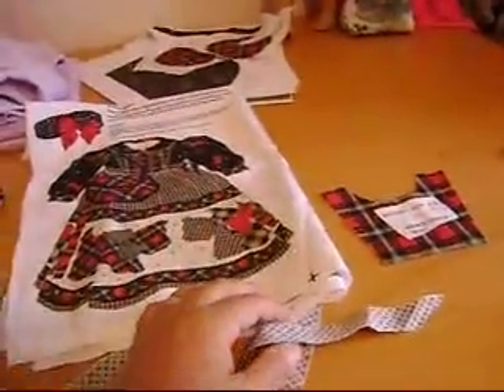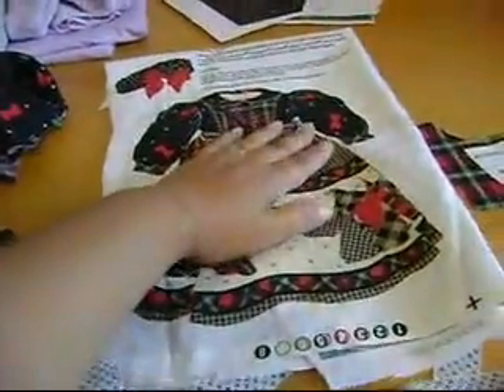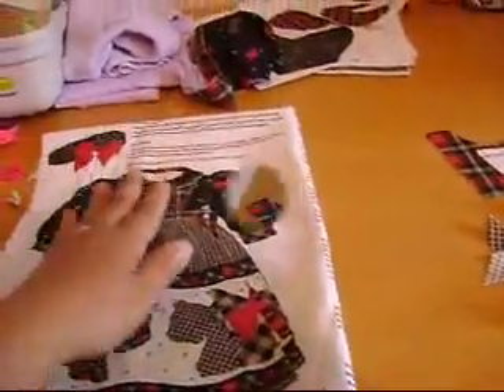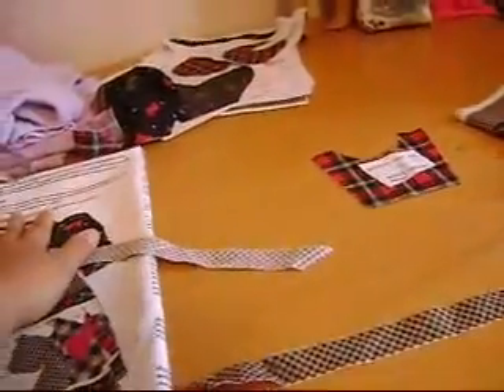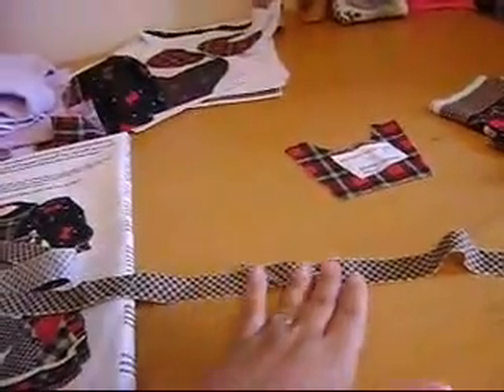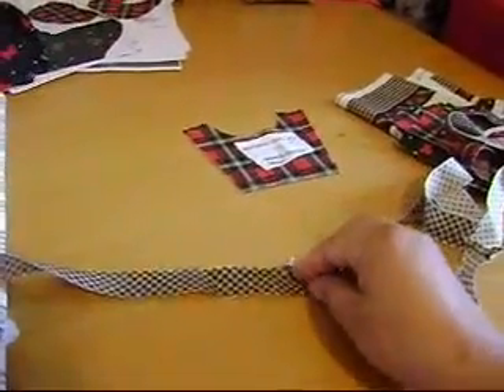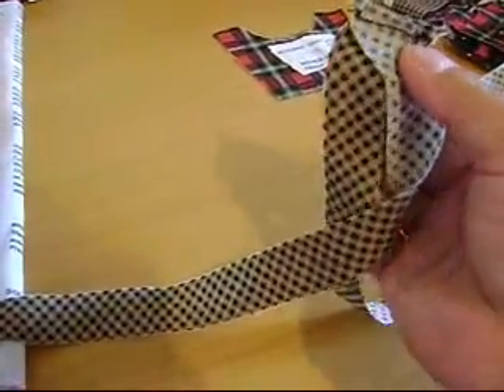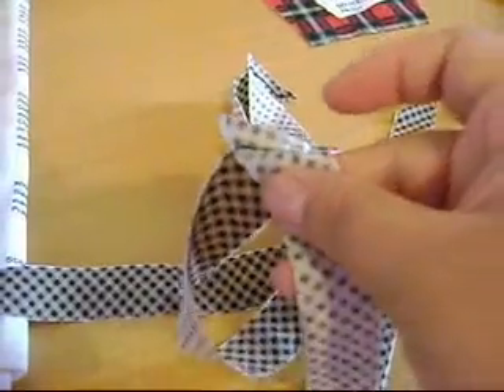Scotti Dress Making #1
Please watch how this Dress Panel for 18" doll come together. I tried to make this as short as possible so you guys wont be bored. Also I am in the process of making a facebook so you guys can check out what I made in the past and what I will make in the future. Please click on the part 2 to see how I put this dress together. Your feedback is important to me as I am planning to make an etsy store in the future.